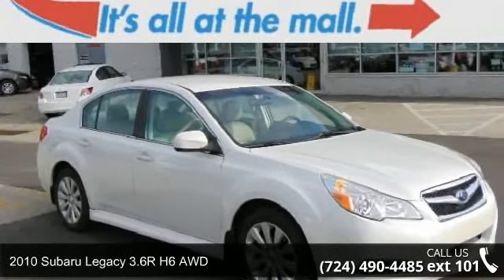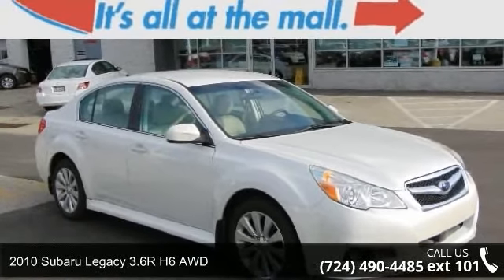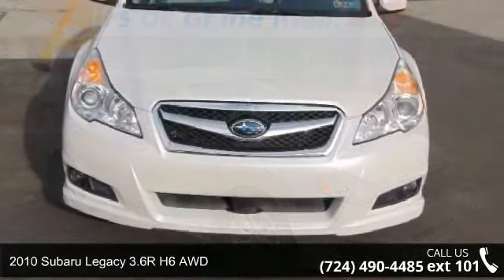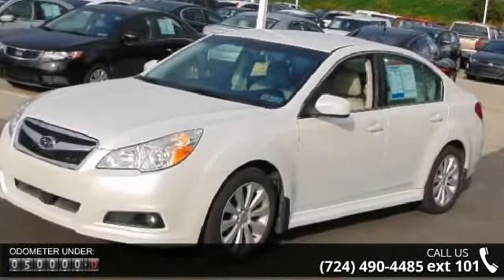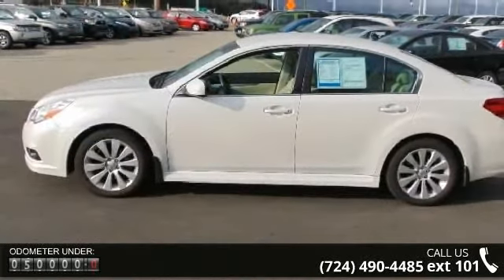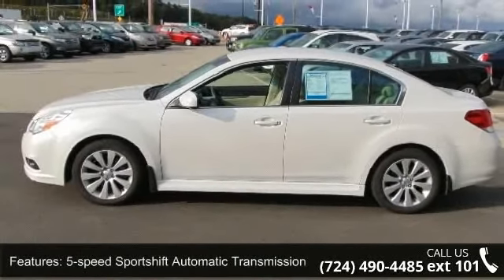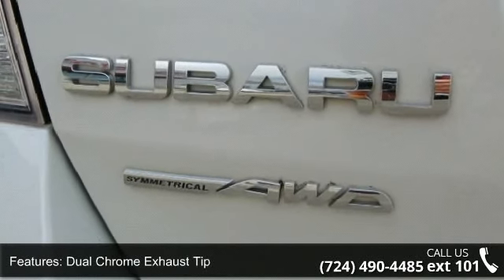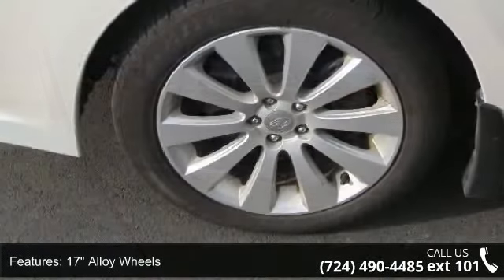2010 Subaru Legacy 3.6R H6 AWD - Washington Honda - Washi...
2010 Subaru Legacy 3.6R H6 AWD Condition: Used Mileage: 50463 Transmission: 5-Speed Automatic Exterior Color: White Interior Color: Ivory Doors: 4 Stock: T019048 Cylinders: 6